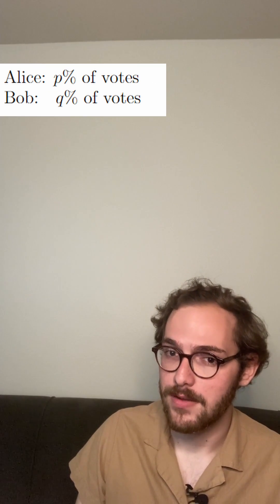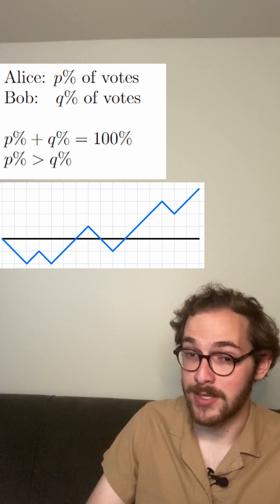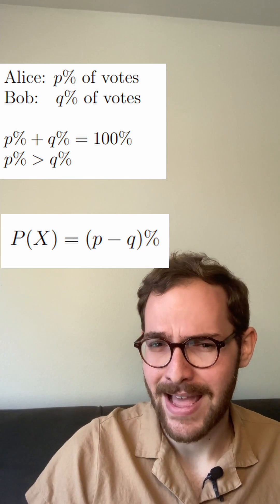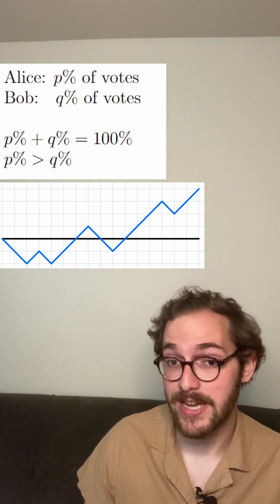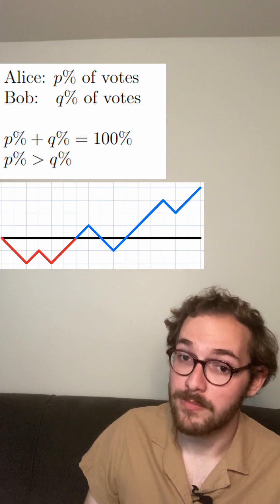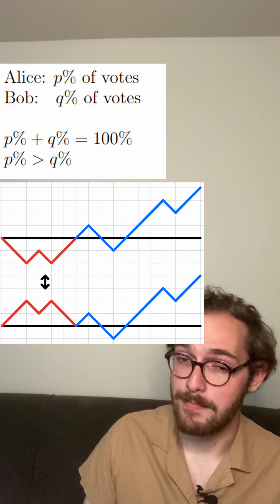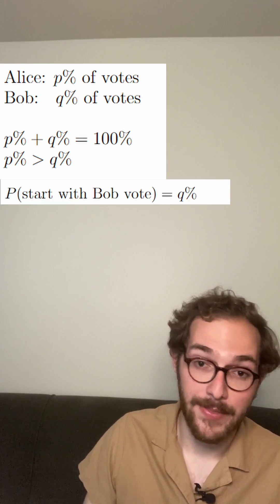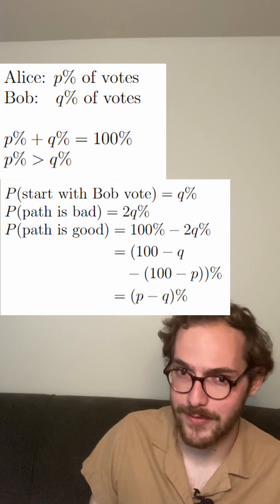Bertrand's Ballot Theorem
Sorry for the vertical video, this was originally posted on Tiktok!

Corrections: